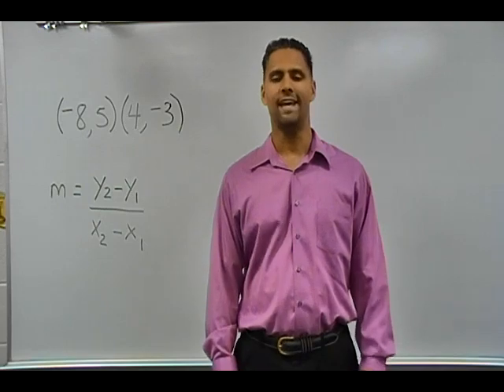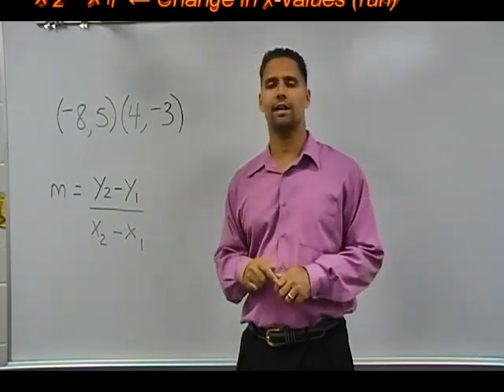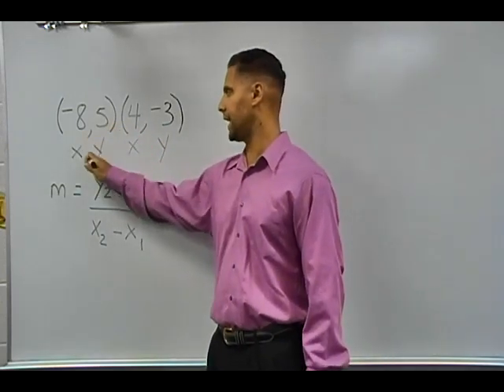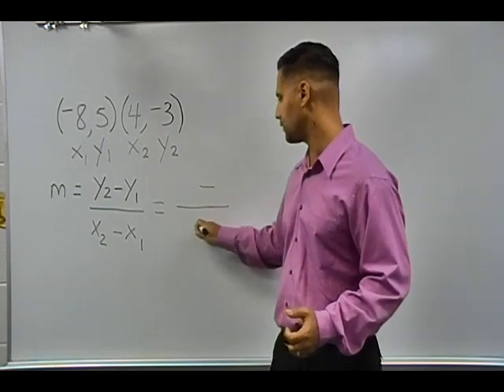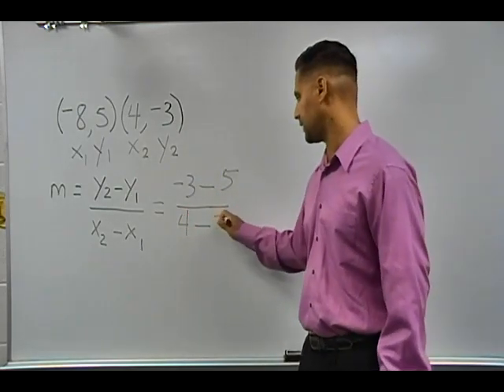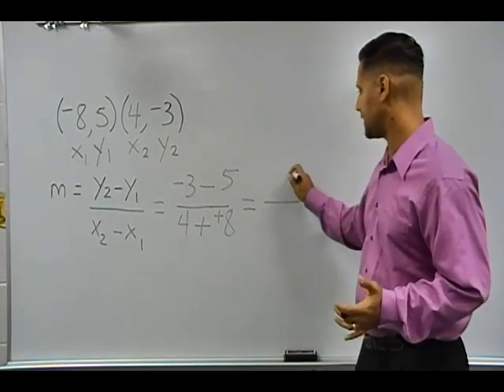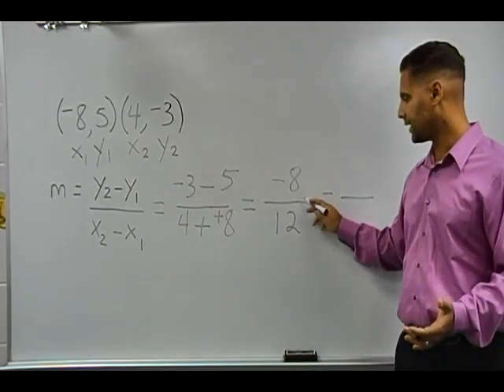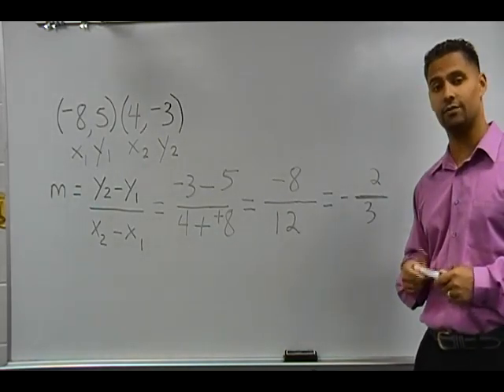Finding Slope From Two Given Points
This tutorial will show you how to find the slope of a line when only given two points (ordered pairs) and no picture or graph is given.